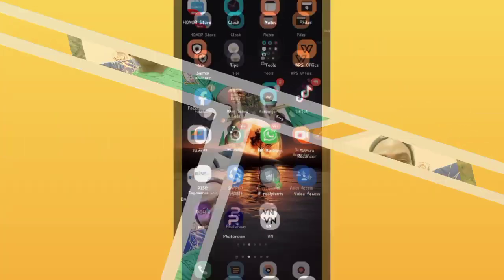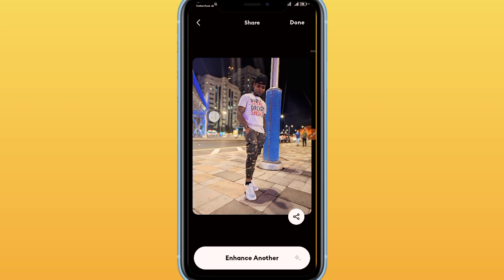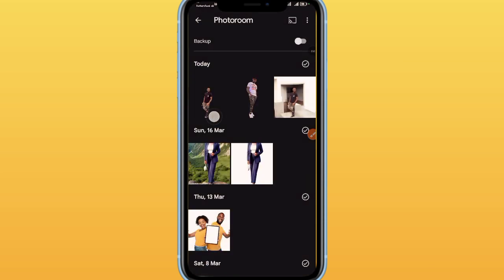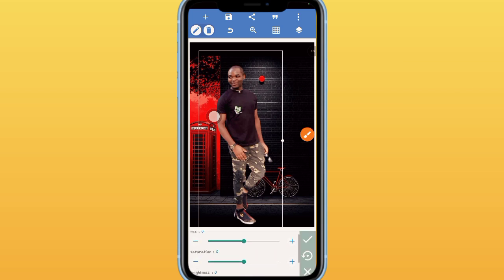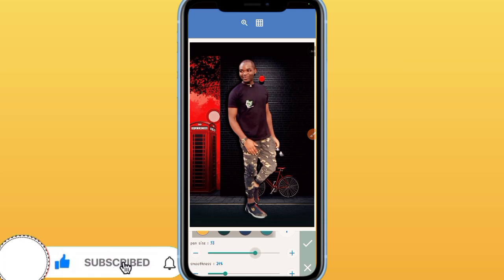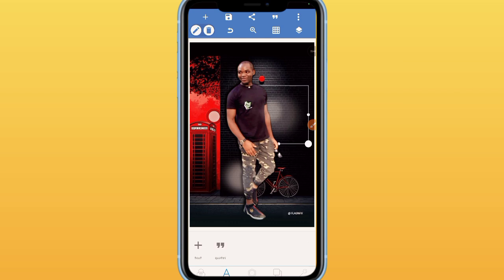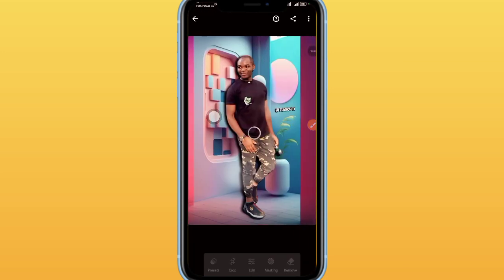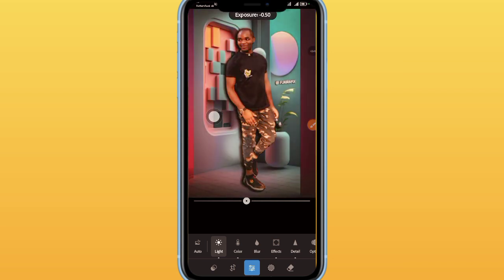HOW TO EDIT PHOTOS LIKE A PRO ON YOUR PHONE | REMINI, PHOTOROOM, PIXELLAB & LIGHTROOM TUTORIAL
📸 Want to edit your photos like a pro using just your phone?
In this tutorial, I'll show you how to enhance, remove backgrounds, and add effects using Remini, Photoroom, PixelLab, and Lightroom – all on your mobile! 🚀

These apps will help you transform any picture into a stunning masterpiece! No need for expensive software like Photoshop or Adobe Illustrator. You can achieve high-quality professional edits using these mobile-friendly tools.

🔹 What You’ll Learn:
✅ How to enhance low-quality photos using Remini
✅ Remove and replace backgrounds effortlessly with Photoroom
✅ Add effects, text, and a new background using PixelLab
✅ Perfect lighting, colors, and contrast using Lightroom
✅ Comparing results with Photoshop Express, Adobe Flash, and PicsArt

✨ Other Recommended Editing Apps:
🖌 Photoshop Express – Great for fast and easy edits: Download
🎨 Adobe Illustrator – Best for vector design: Download
⚡ Adobe Flash – Used for creating animations and vector graphics
🌟 PicsArt – A powerful alternative for creative edits: Download

DID YOU ALSO WANT MORE 👇👇👇👇👇👇👇👇 CHECK HERE
HOW TO DESIGN A PROFESSIONAL FOOD DELIVERY LOGO ON MOBILE USING PIXELLAB ||  STEP BY STEP GUIDE ALL

Protect your WhatsApp from hackers and scammers. using two steps verification, pin password or fingerprint.
Tips for Keeping Your WhatsApp Account Safe
   • Tips for Keeping Your WhatsApp Accoun...
WHATSAPP TIPS FOR ALL
• WHATSAPP TIPS FOR ALL whatsappupdate...
WhatsApp tips for... this video will help you to use WhatsApp as a Pro, using all the new updates on WhatsApp Messenger.
out may also like this!!
UTILISING YOUR EMAIL FOR CLOUD BACKUP STORAGE.
   • UTILISING YOUR EMAIL FOR CLOUD BACKUP...

HOW TO GENERATE HIGH QUALITY IMAGES USING AI
    • HOW TO GENERATE HIGH Q...  ​